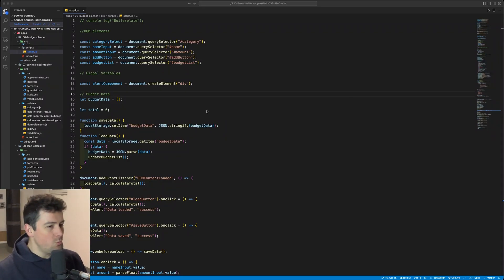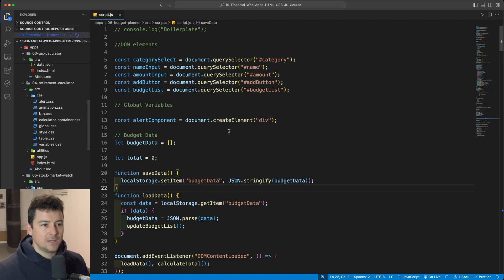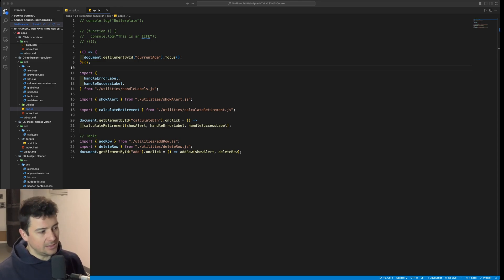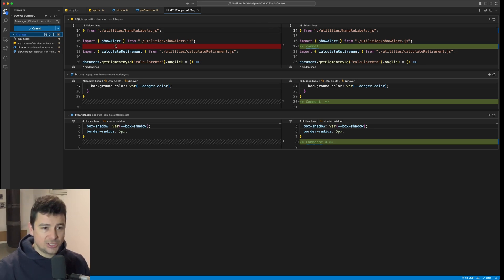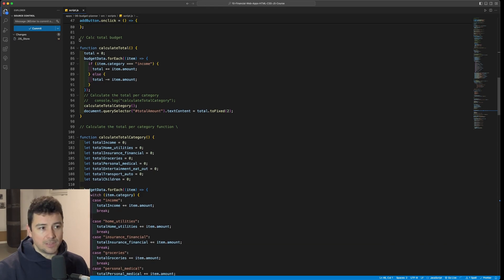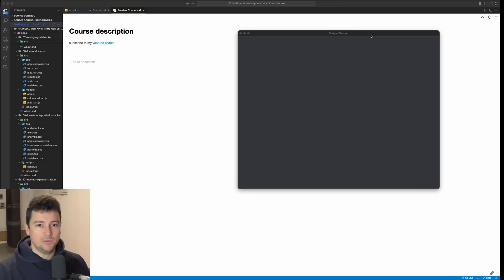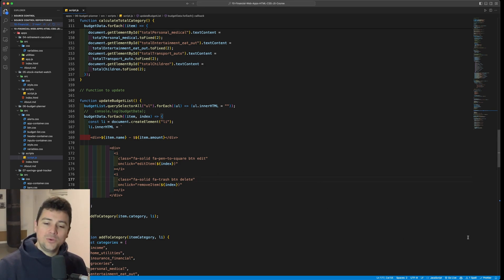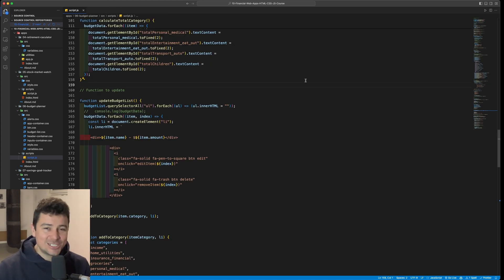10 Visual Studio Code Update you need February 2024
In this video we are going to go though the laster update or the visual studio code February 2024 code editor.

00:00 - Start
00:21 - Overview
00:51 - Per-window zoom levels
02:48 - Hey Code voice command
04:53 - Multi-file diff editor
07:23 - Triggered breakpoints
08:14 - Expanded Sticky Scroll support
10:07 - Markdown paste options
11:23 - Flexible Auto Save options
12:19 - Source Control input
12:54 - Extension notifications
14:41 - GitHub Copilot updates